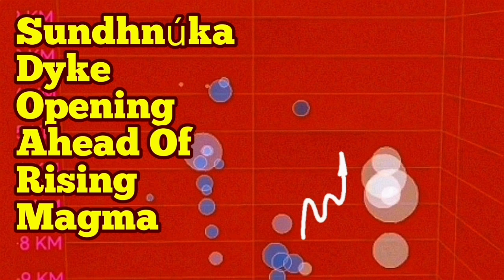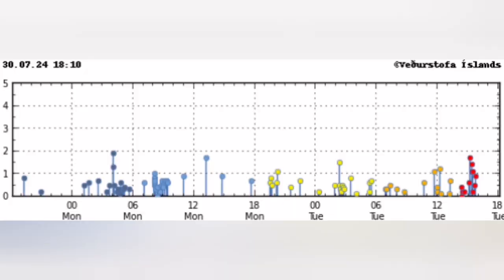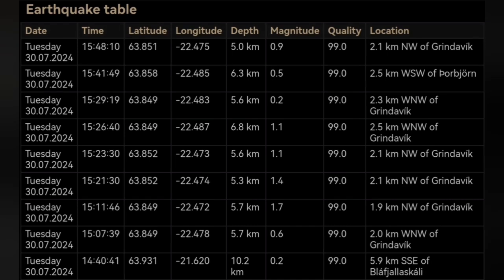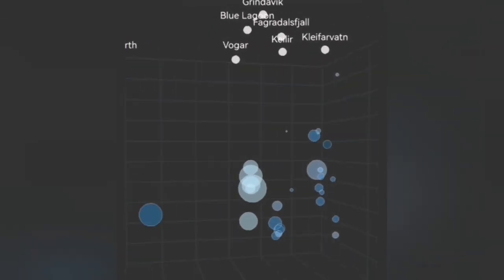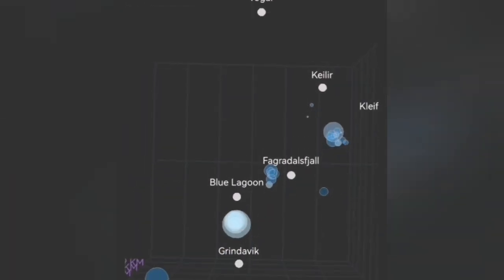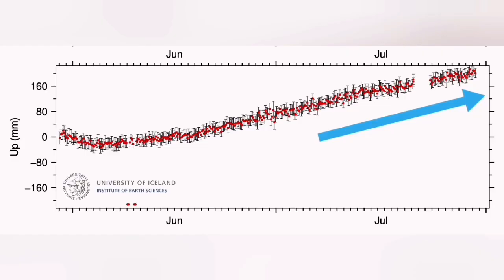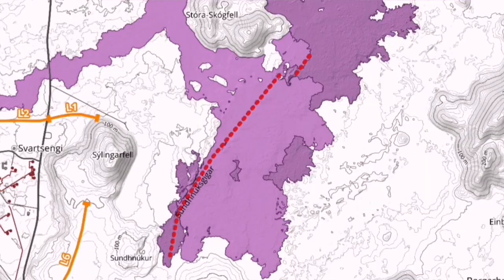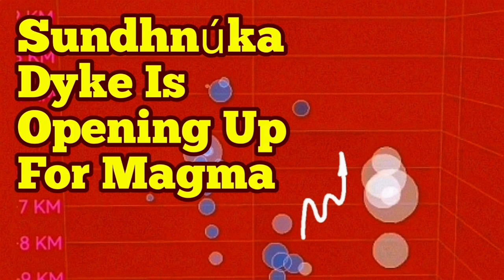Sundhnúka Dyke Fracturing Ahead Of Rising Magma, Iceland KayOne Volcano Eruption Update